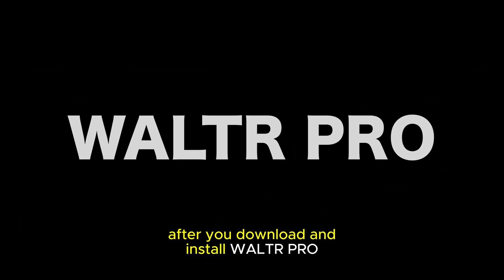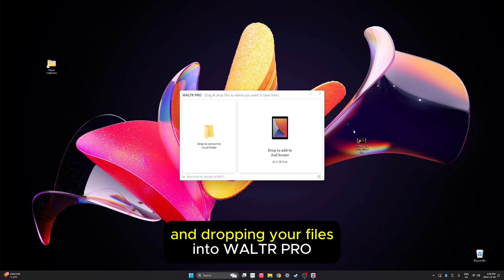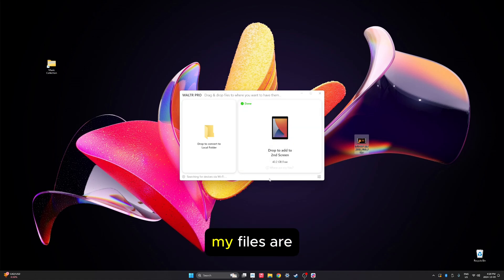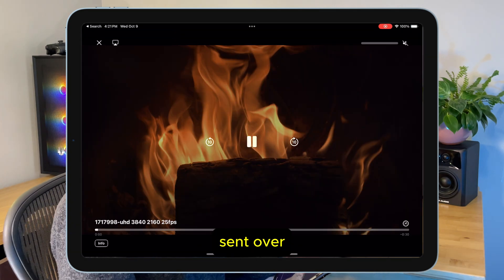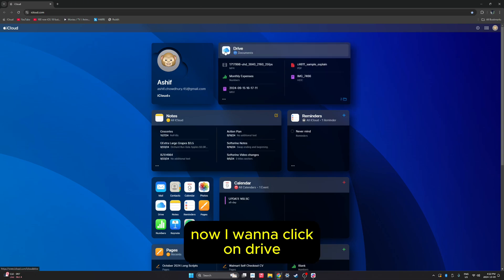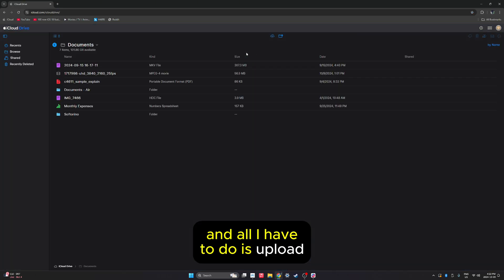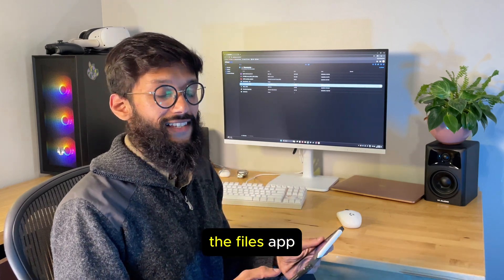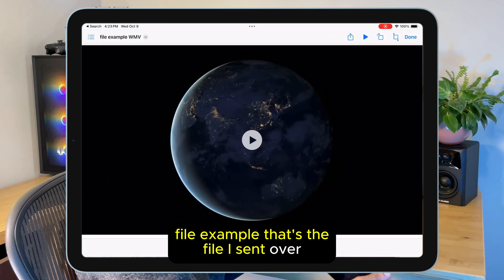Put Movies on iPad in a Flash ⚡️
Learn how to quickly transfer movies from your Windows PC to your iPad without the hassle of iTunes! Follow this simple guide and enjoy your favorite films on the go in no time. 🎬

We will use the WALTR PRO software, which allows you to easily upload any file to your iOS device. 💫

🚀 If you prefer reading, check out our awesome article on the related topic

📝 Timecodes:

0:00 Intro
0:19 1st method
1:26 2nd method - the long run
2:55 Try WALTR PRO
3:19 Outro